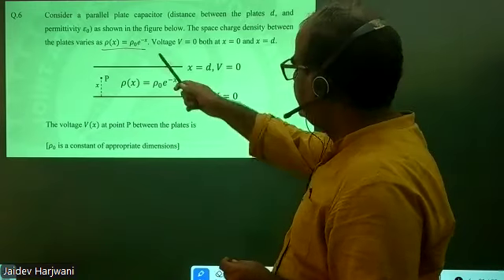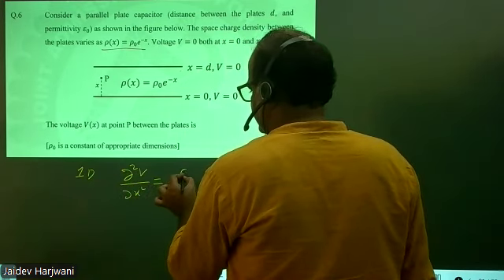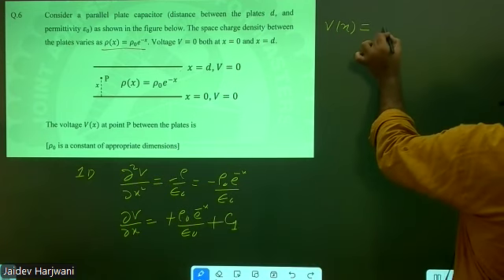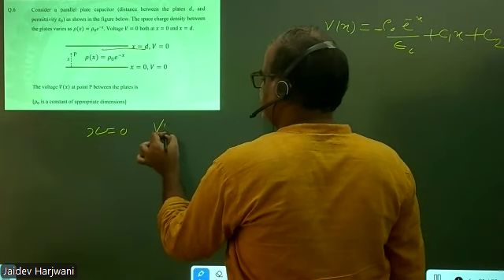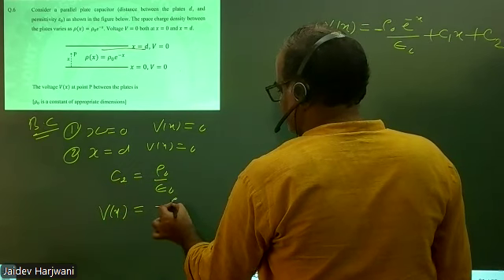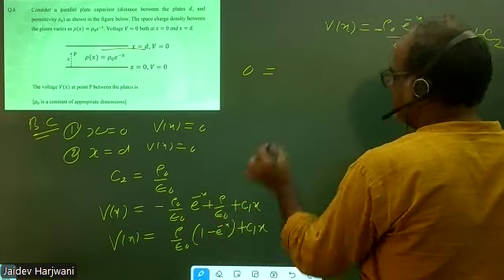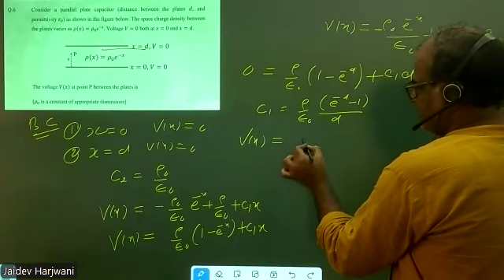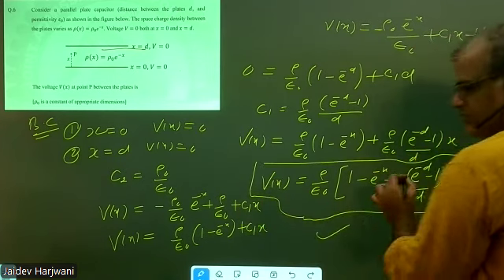IIT- JAM PHYSICS 2025 , PREVIOUS YEAR QUESTIONS SOLVED, Q.6 ELECTRICITY AND MAGNETISM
POISSON'S EQUATION